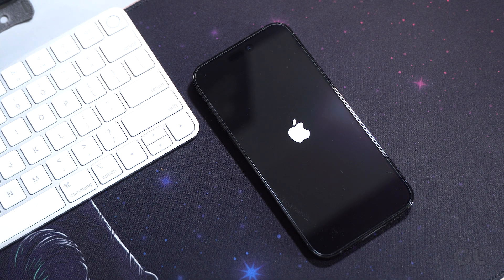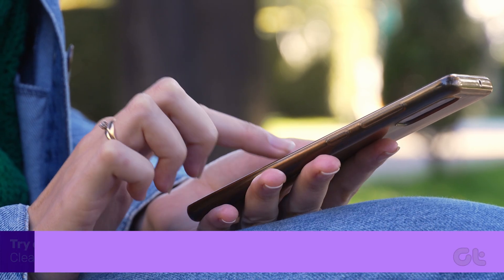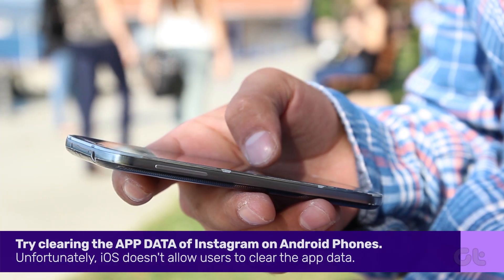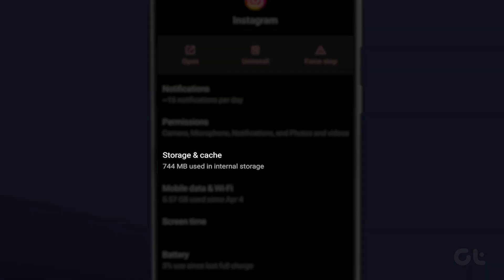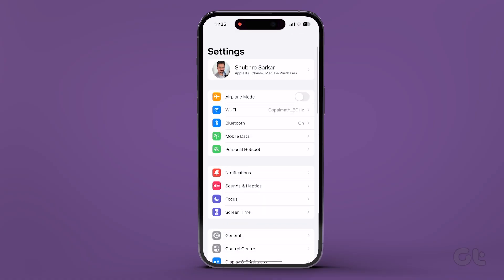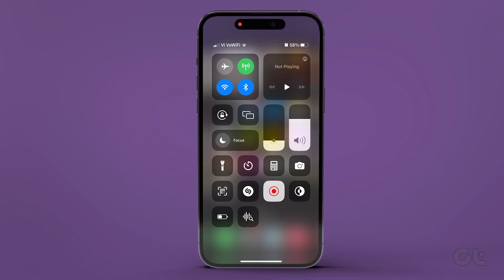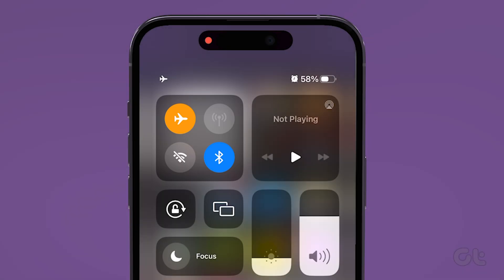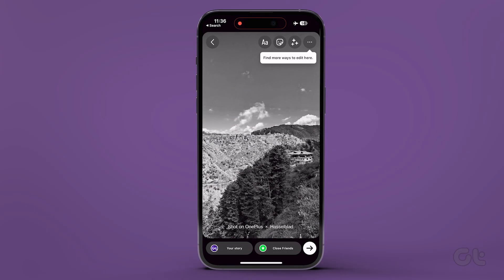Instagram Story Stuck at Posting? Here's How to Fix It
Tired of your Instagram story getting stuck at the posting stage? Don't worry, we've got you covered! In this troubleshooting tutorial, we'll walk you through effective methods to fix this frustrating issue. From checking your internet connection to clearing app cache and more, we'll cover all the necessary steps to ensure your stories get posted smoothly. Say goodbye to posting problems and share your moments effortlessly on Instagram. Watch this video now and get your stories posting without a hitch!